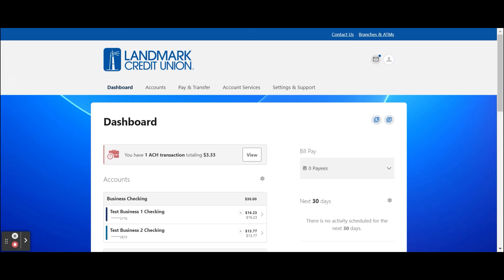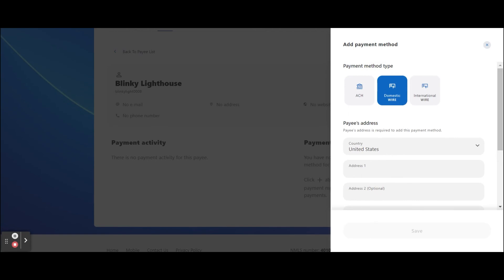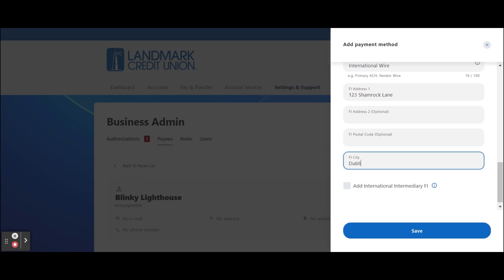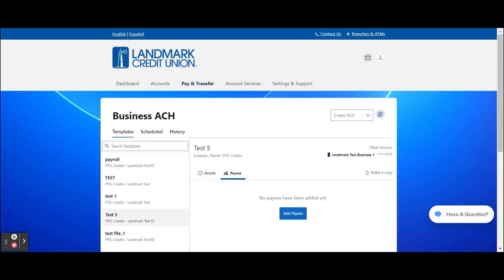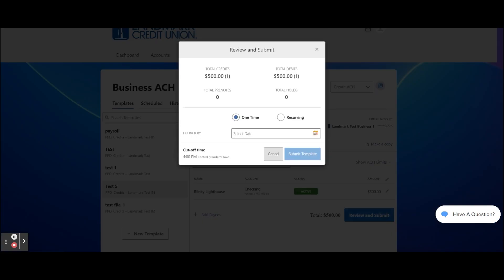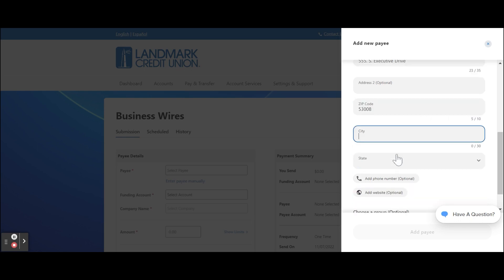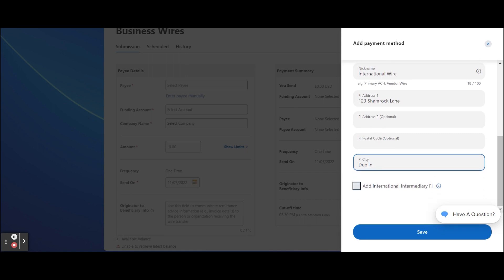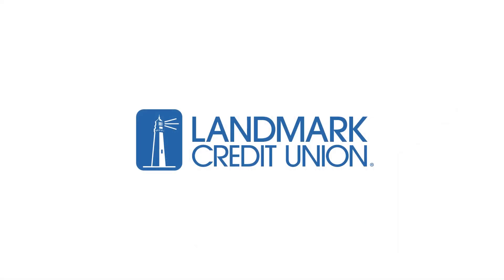Digital Banking: ACH & Wire Originations